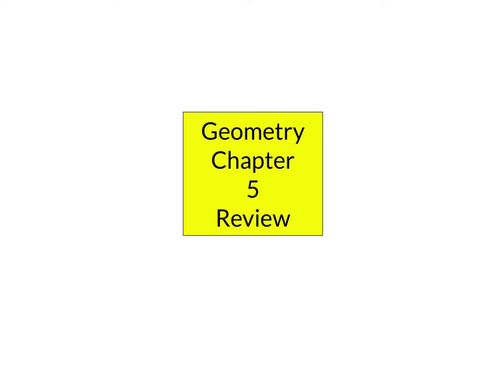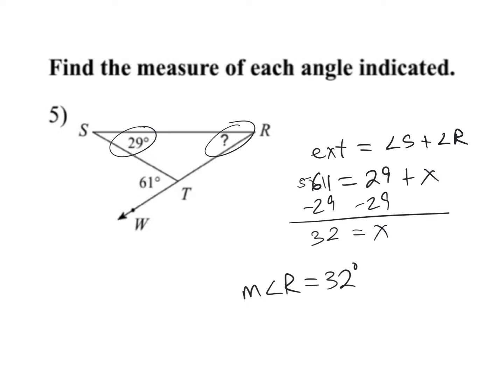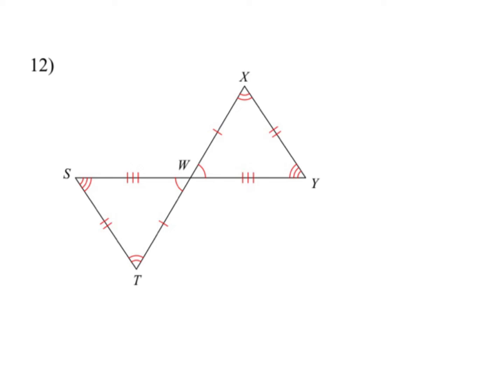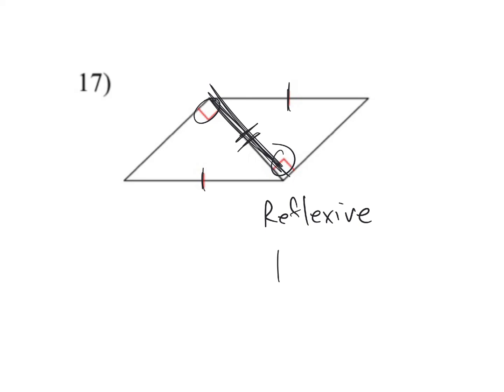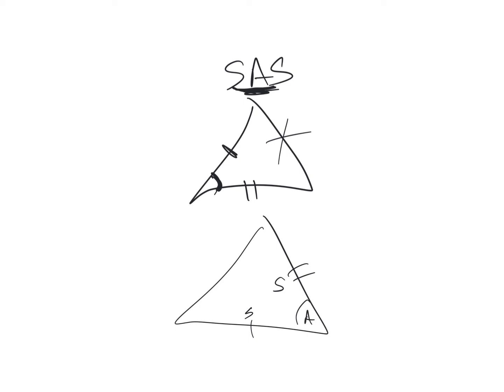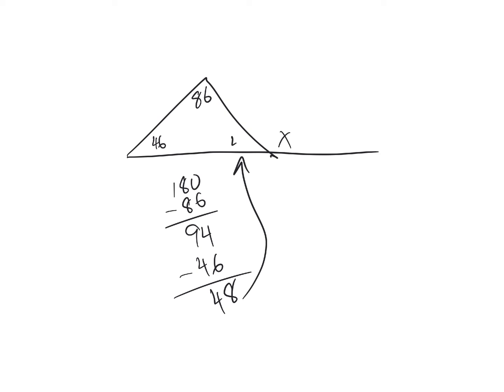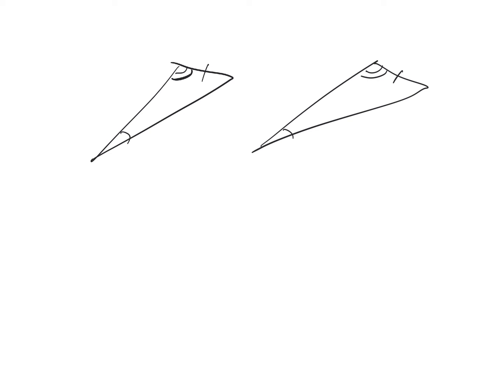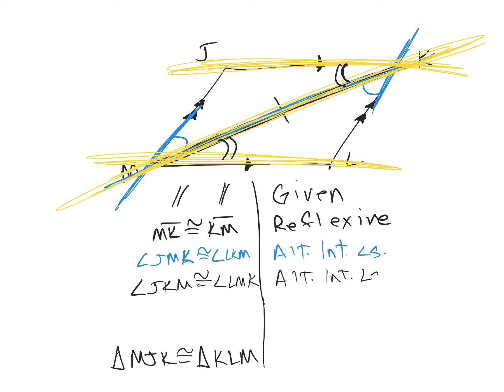5 Geometry Chapter Review